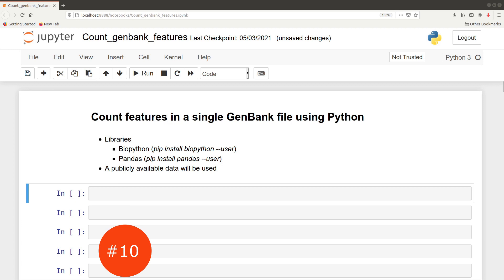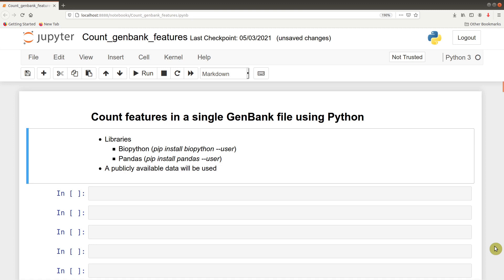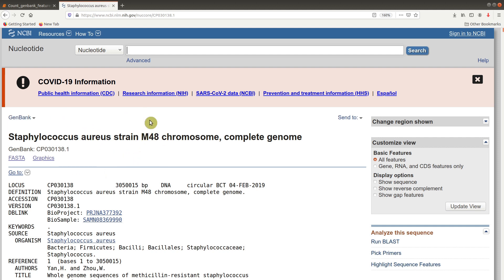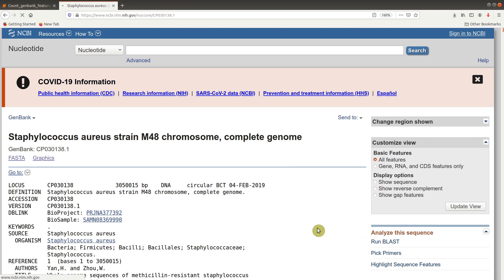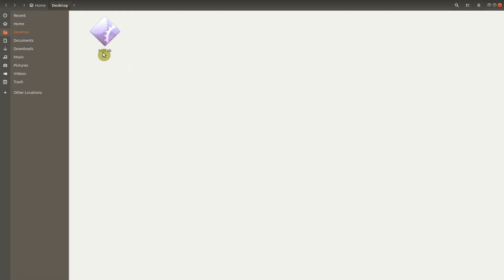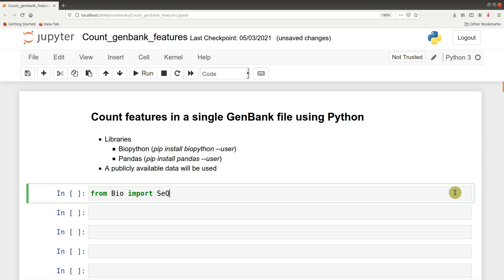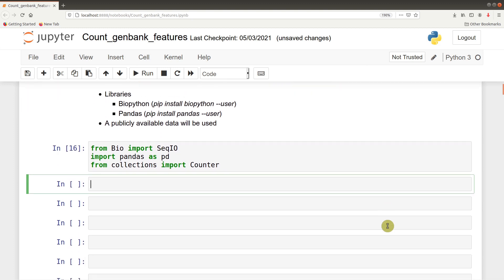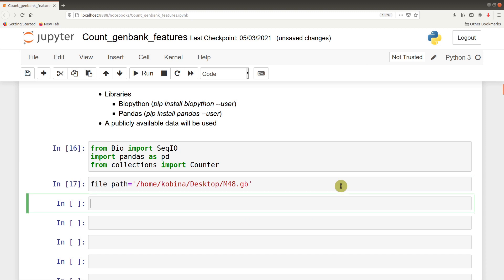Bioinformatics for Beginners | Python Programming | Reading GenBank Files and Count features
How to  read a genbank file and count the number of sequence features using the biopython.

Chapters
01:08    Download the example genbank file
03:20    Import libraries
04:16:09   Set path of the genbank file
05:03    Read genbank file
05:38    Get the feature types in the read genbank file
08:18    Count the feature types
12:21    Save result to a file
16:32    View and open output file

Commands used

from Bio import SeqIO
SeqIO.parse
SeqIO.read
SeqIO.write